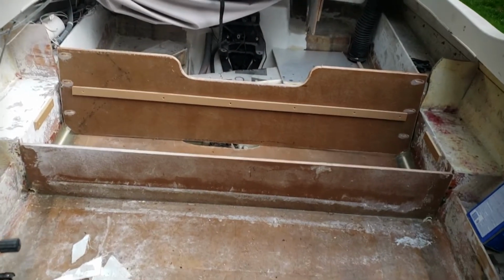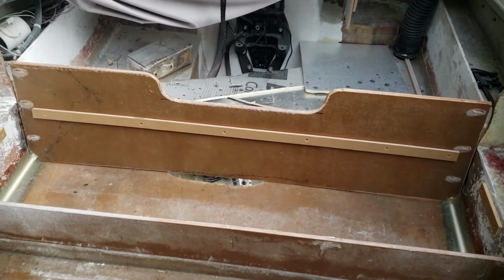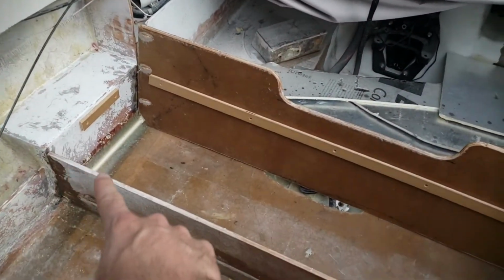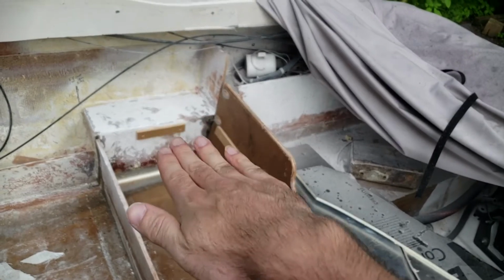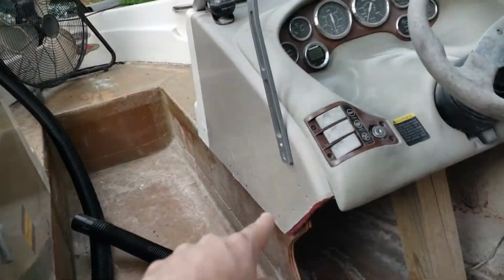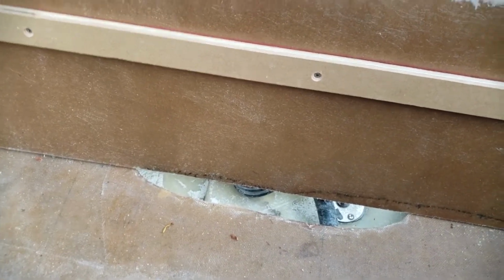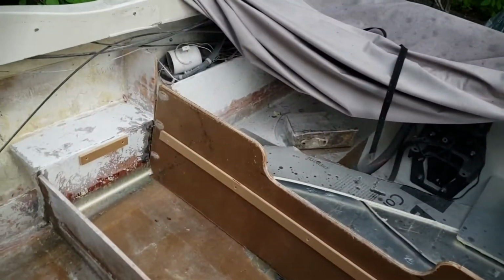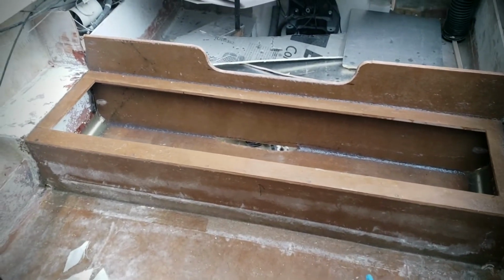Ep:5.5 - Bonus Seat Info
I wasn't planning to include anymore information on the seats, but while building the rear seat boxes, I encountered some issues that I thought might be useful to go over.  This video is a little jumpy because its clips I wasn't planning on using.  So stick around to see what issues I had and how I fixed them.  Thanks!